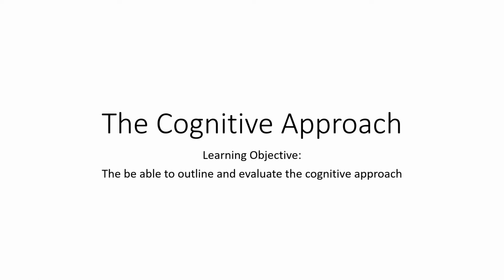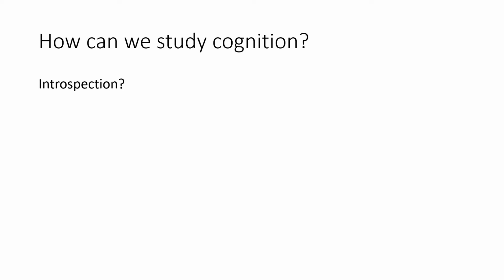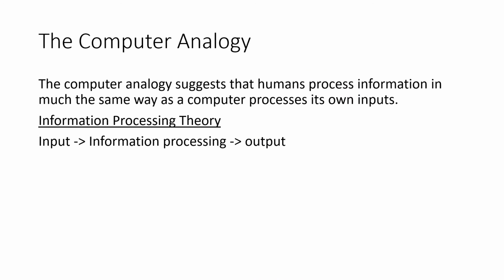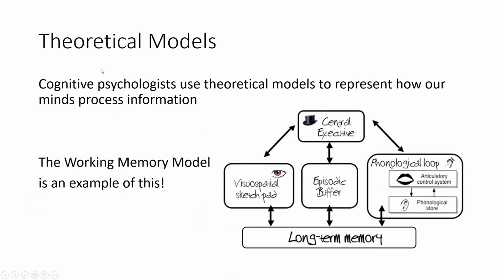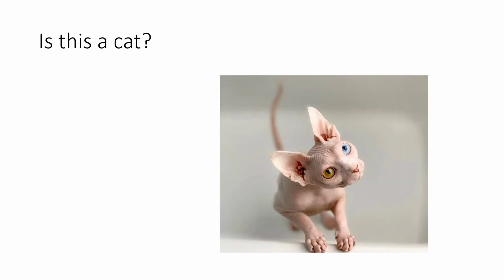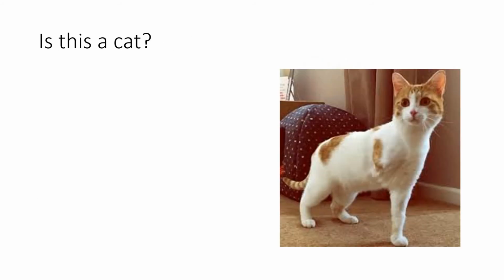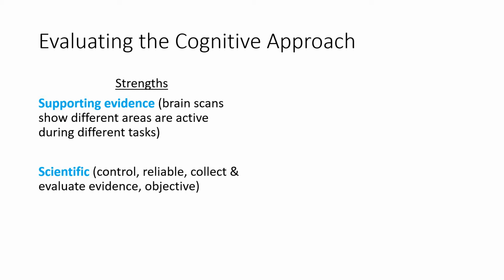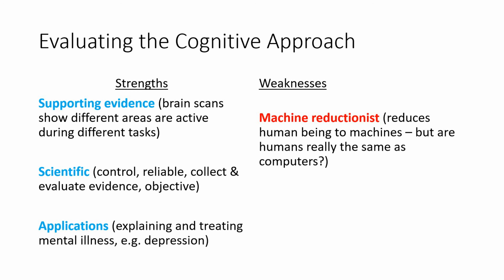The Cognitive Approach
A video outlining and evaluating the Cognitive Approach to Psychology

Cat or dog? Let me know!